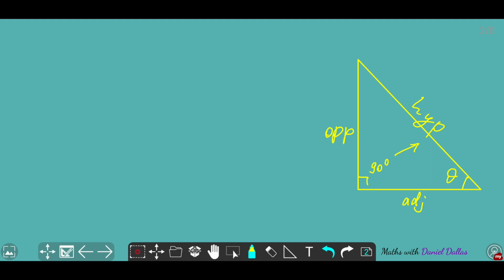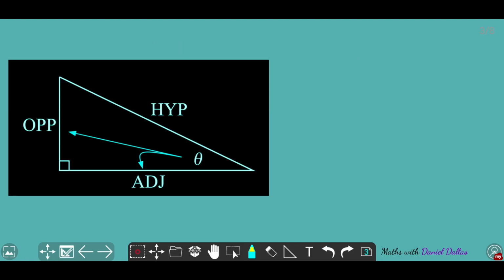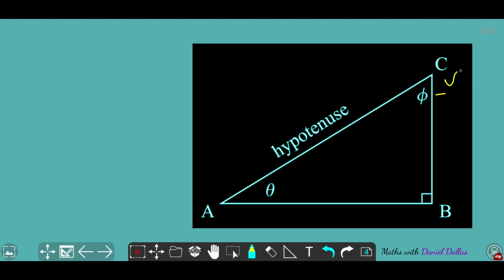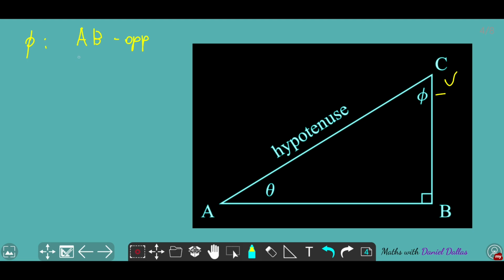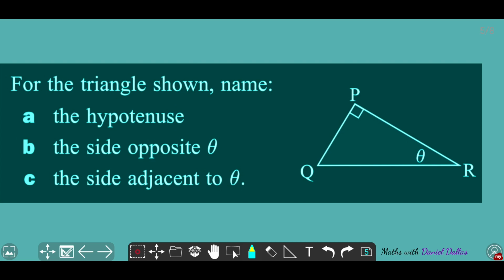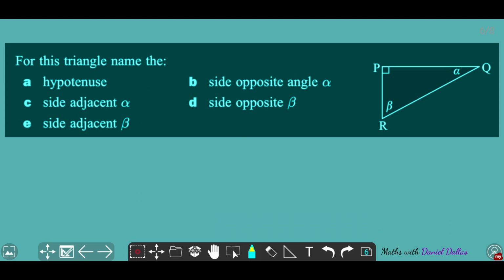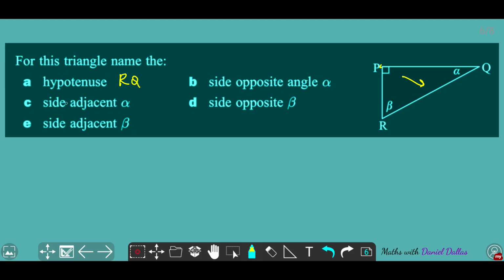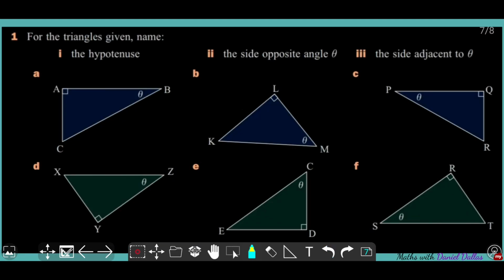HOW TO LABEL SIDES IN RIGHT ANGLED TRIANGLE TRIGONOMETRIC RATIOS BASICS GCSE MATHS YEAR 9 | PART I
GCSE Maths Trigonometry | Trigonometric ratios how to remember | Clear explanation

This is the first video dedicated to Trigonometric ratios and the main rules how to label sides of the right angle triangle correctly
I will also give the effective technique that allows you to memorize all trigonometric ratios much better than SOHCAHTO rule. It is more about understanding than just memorizing mnemonics. And also I will give you the way for proper calculations for angles and for inverse trigonometric functions that will ensure you that you are doing all correctly during ratios rearrangements

This is new series of videos dedicated to Trigonometry : GCSE Trigonometry . It doesn't include Further trigonometry, however this series will learn give you the best way ever to memorize trigonometric ratios and also you will learn how to apply it not only to MATH problems but also to Physics and to real life problems.

The playlist covers the following topics within trigonometry:

 - Problem solving
 - Applied Trigonometry
 - How to operate with the unit circle
 - True bearings
 - 3-dimensional problem solving

I will give you a bit of applications to science: we will discuss Hipparchus approach and actually you might find useful for your internal projects connected with exploration and discovery

Hipparchus was a Greek astronomer and mathematician born in Nicaea in the 2nd century BC. He is considered among the greatest astronomers of antiquity.

Problem 1: How Hipparchus measured the distance to the moon

Problem 2: How Hipparchus measured the radius of the moon

We also consider ANGLES OF ELEVATION AND DEPRESSION
The angle between the horizontal and your line of sight is called the angle of elevation if you are looking upwards, or the angle of depression if you are looking downwards.

When using trigonometry to solve problems we often use:

 the properties of isosceles and right angled triangles
 the properties of circles and tangents

Problem Solving

When solving such problems it is important to follow the instructions below:

Step 1: Read the question carefully.
Step 2: Draw a diagram, not necessarily to scale, with the given information clearly marked.
Step 3: If necessary, label the vertices of triangles in the figure.
Step 4: State clearly any assumptions you make which will enable you to use right angled triangles or properties of other geometric figures.
Step 5: Choose an appropriate trigonometric ratio and use it to generate an equation connecting the quantities. On some occasions more than one equation may be needed.
Step 6: Solve the equation(s) to find the unknown.
Step 7: Answer the question in words.